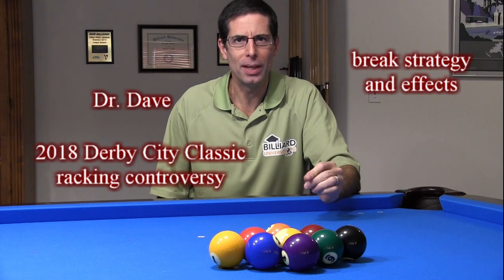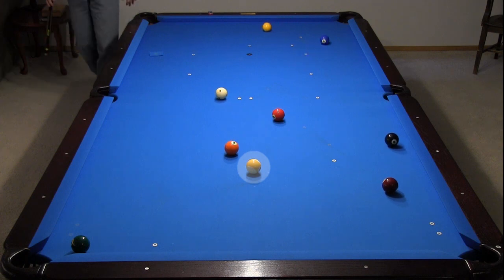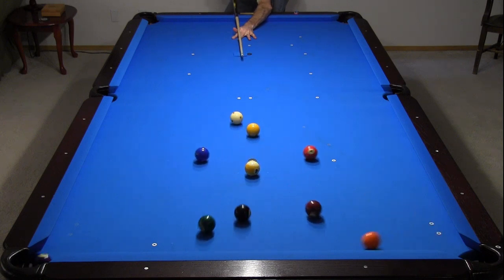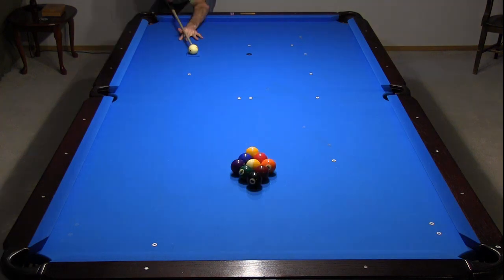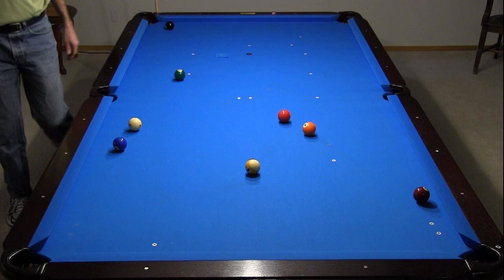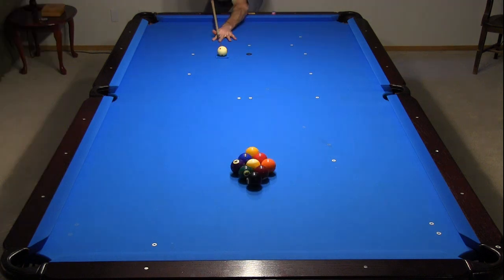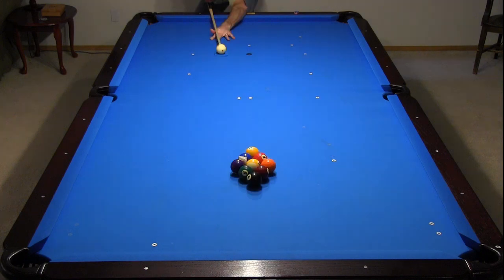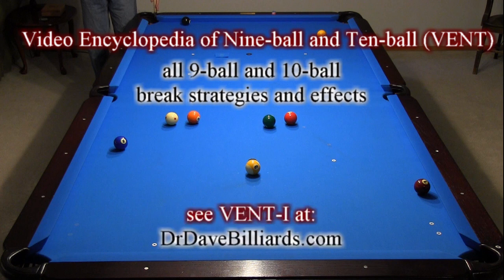9-Ball Break Strategy and Effects - see the follow-up video for new and important information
Dr. Dave looks at the racking controversy from the 2018 Derby City Classic.  The video demonstrates basic break strategy and effects, and then shows what Dennis and Shane could have been doing to be so effective.

The last section in the following article deals with the topic in detail:

- How to Get a Tight Rack and How to Train a Table
-  Quote from Shane in response to controversy (from Facebook):  “If anyone think I was cheating then prove it. Where is the rules stating no gaps in the rack? Or you can or can’t make a ball on the break? Anyone? Derby city rules, all it says rack your own, no pattern racking. No rules has been broken.”
- pertinent WPA World Standardized Rules entry:  2.2 Nine Ball Rack:  "The object balls are racked as tightly as possible in a diamond shape, with the one ball at the apex of the diamond and on the foot spot and the nine ball in the middle of the diamond. The other balls will be placed in the diamond without purposeful or intentional pattern."